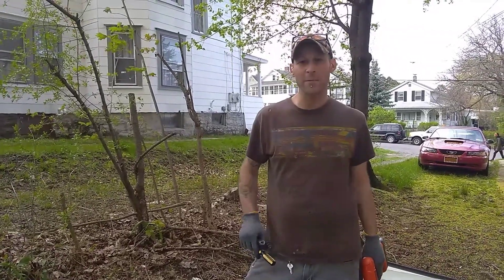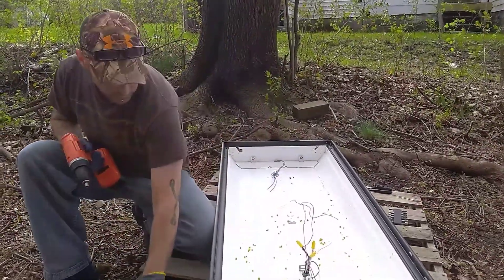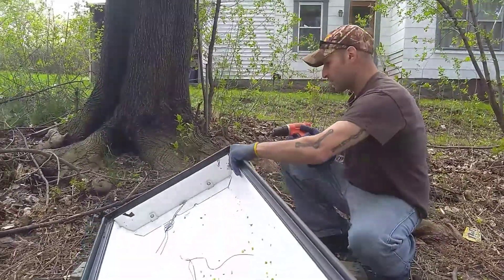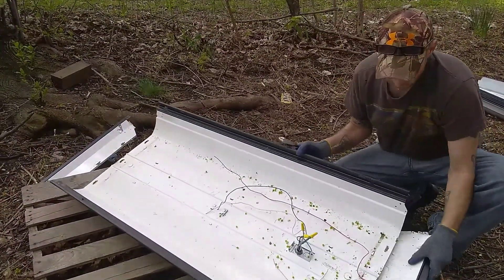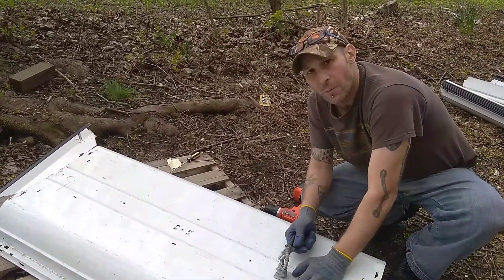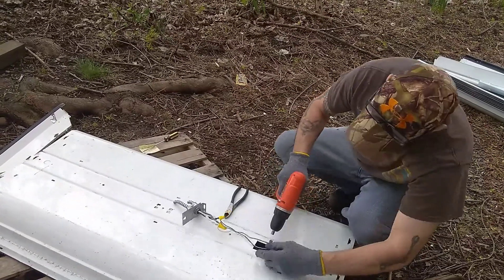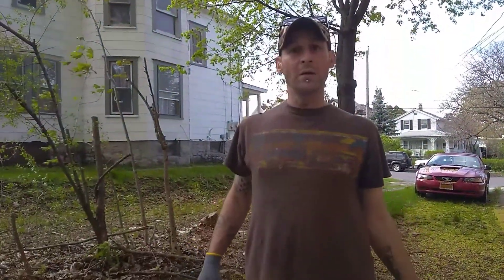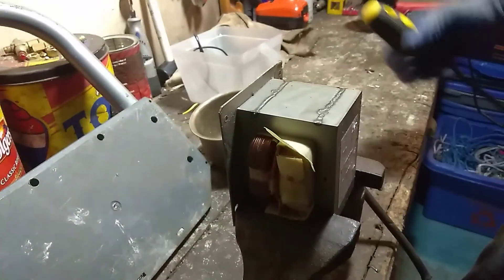How to.... With CCscraps (part 1)